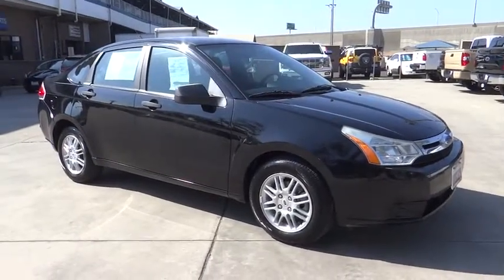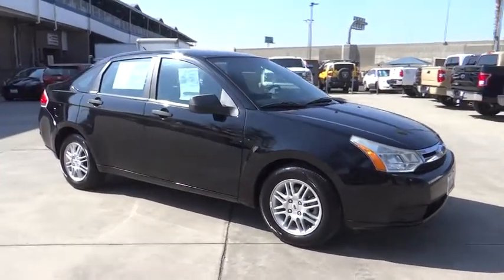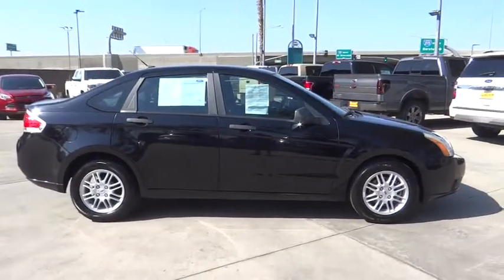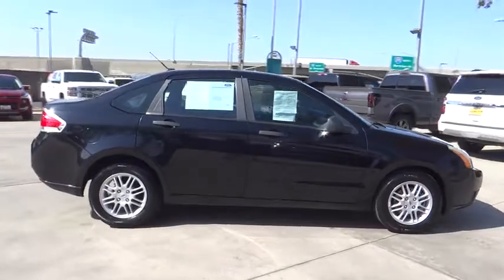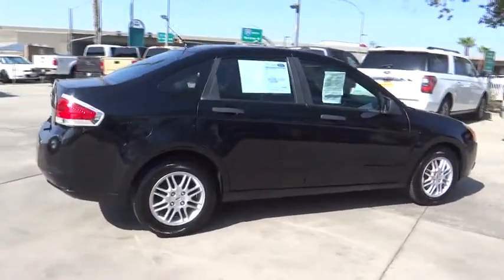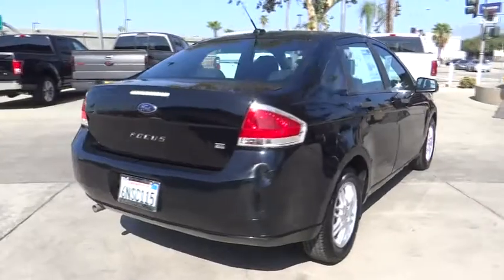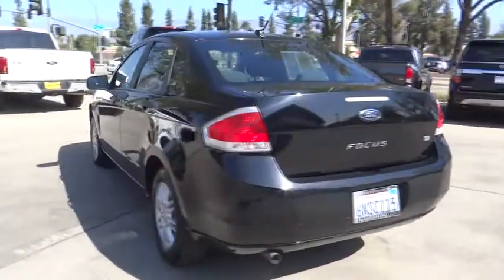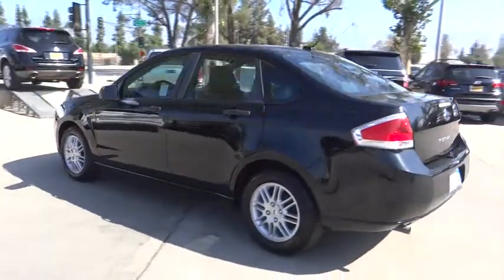2010 Ford Focus Riverside, Fontana, Redlands, Rancho Cucamonga, Palm Springs, CA 0181054A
Ebony Used 2010 Ford Focus available in Riverside, California at Fairview Ford. Servicing the Fontana, Redlands, Rancho Cucamonga, Palm Springs, CA area.

Fairview Ford
292 North G St

Ebony 2010 Ford Focus SE FWD 4-Speed Automatic Duratec 2.0L I4 DOHCFAIRVIEW FORD...WE'RE RIGHT OFF THE 215 FWY, WE'RE ALWAYS RIGHT ON THE PRICE !!! Recent Arrival! 35/24 Highway/City MPGAwards:* 2010 KBB.com Brand Image AwardsA BETTER FORD EXPERIENCE WAITS FOR YOU AT FAIRVIEW FORD !!!Reviews:* A progressive look, more refined handling and additional features make the 2010 Ford Focus an even more appealing choice for drivers seeking a value-oriented American compact. However, it's the SYNC system that really sets it apart from all of its competitors, particularly for those who use their cars as mobile offices or entertainment centers. Source: KBB.com